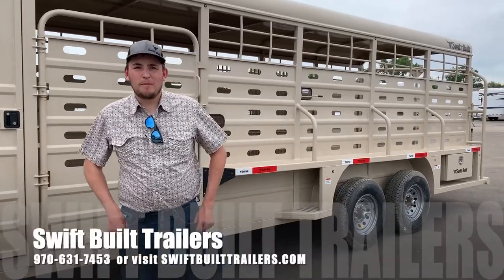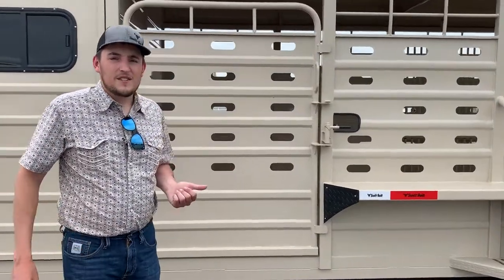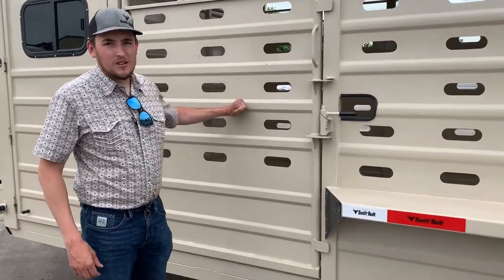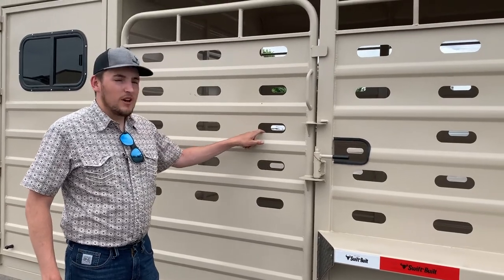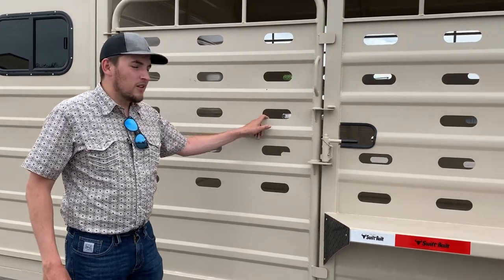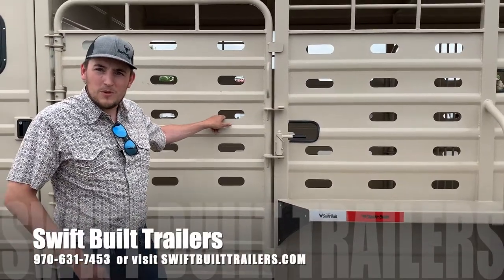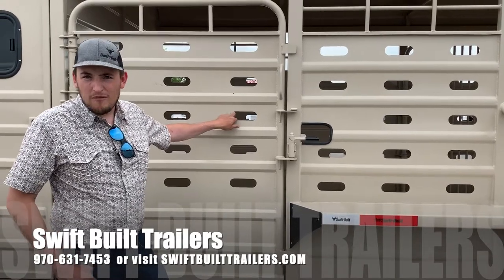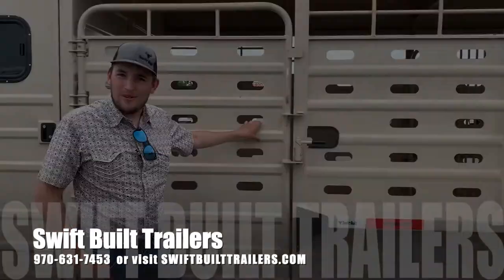Punch Hole Pattern - Swift Built 28